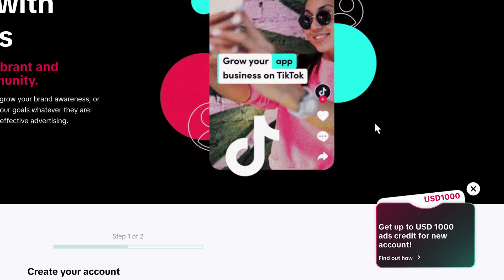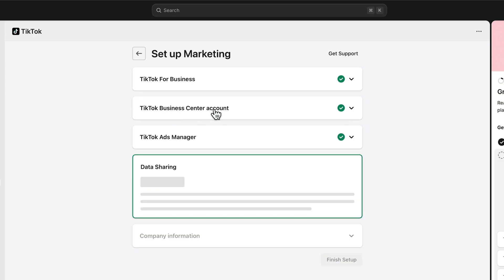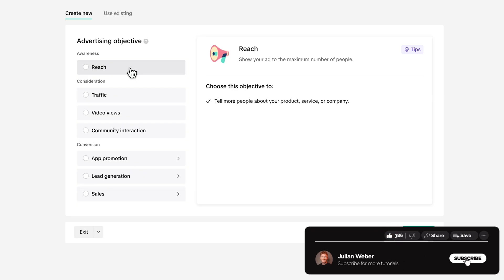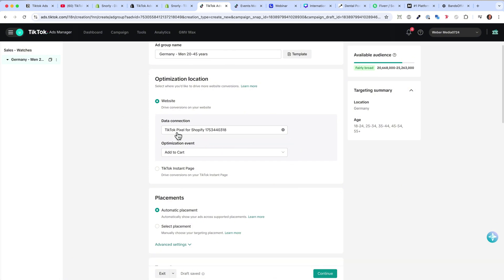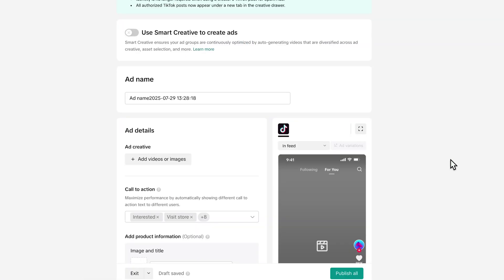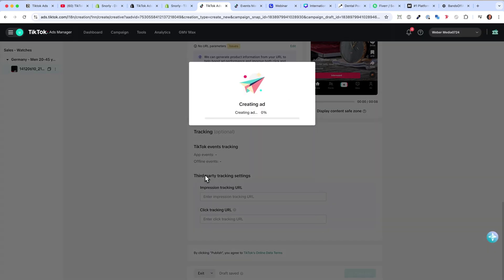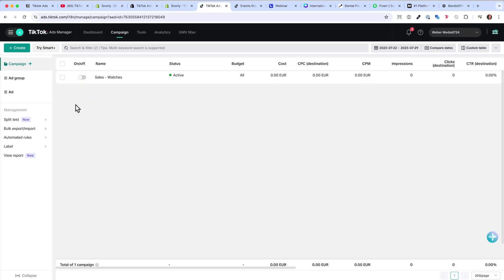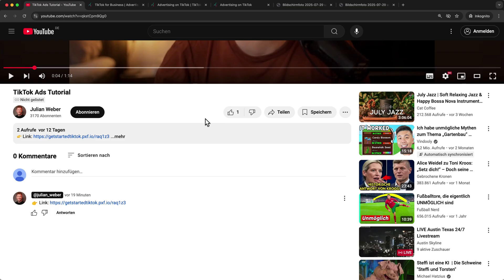How To Run TikTok Ads for Shopify Store (New Tutorial 2026)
Want to learn how to run TikTok Ads for your Shopify store? In this step-by-step tutorial, I’ll show you how to set up TikTok Ads Manager, connect your Shopify store with the TikTok Pixel, and launch your first campaign to drive sales. At the end, I’ll also share a proven strategy to scale your TikTok Ads successfully.

Do you want to learn more about TikTok Ads? 👉 Here is my new course - It's free!

⏰ Timestamps
0:00 Start
0:16 SignUp for TikTok ads and get the coupon (link above)
1:20 Connect TikTok Pixel to Shopify
4:20 TikTok Campaign Structure explained
5:15 Start setting up the TikTok Campaign
7:41 Placement and Targeting
10:42 Upload your first ad creative
14:10 How to scale your TikTok Ads Campaigns